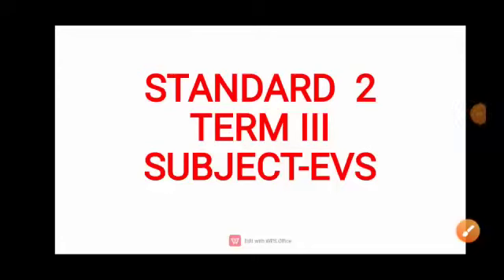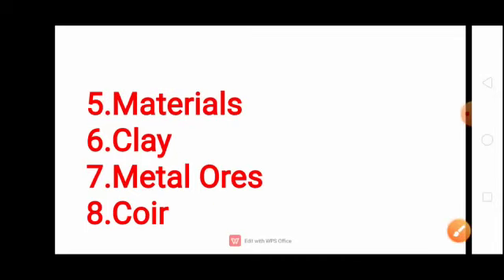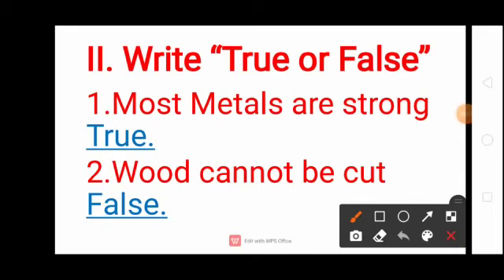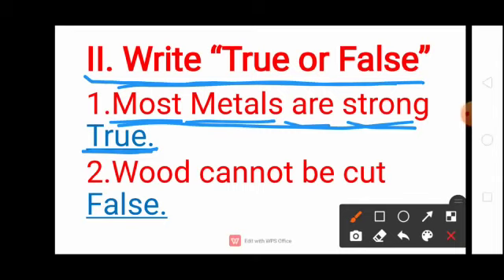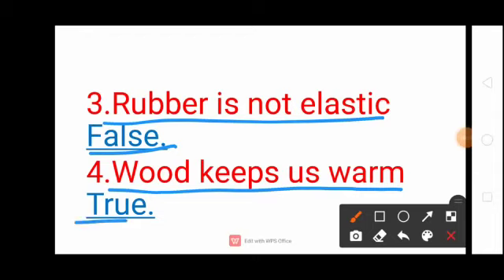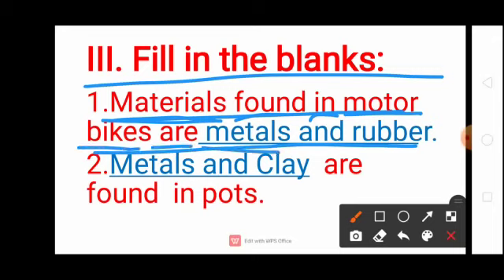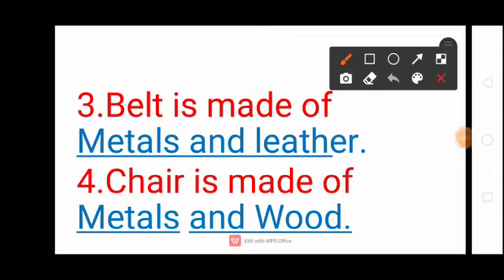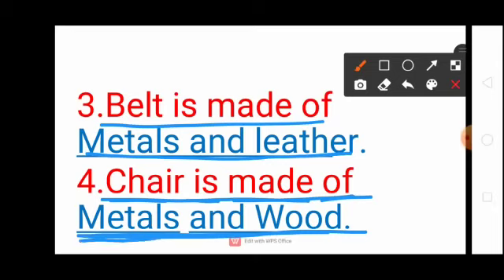STD II, TERM III, EVS, SRI KANNA MATRICULATION HIGHER SECONDARY SCHOOL, MUDUKULATHUR.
Std:II
Term III
Subject-EVS
Lesson-1 (Materials Around Us)